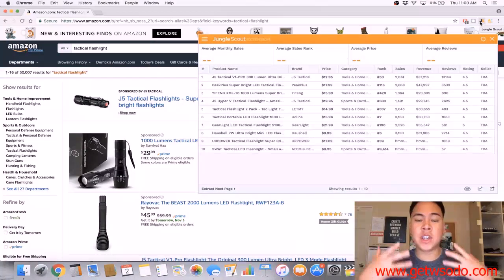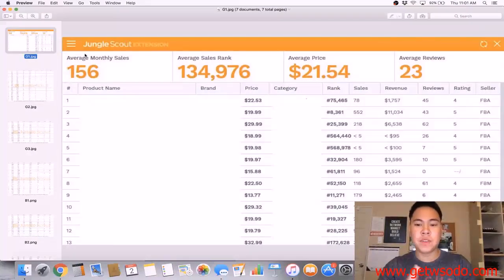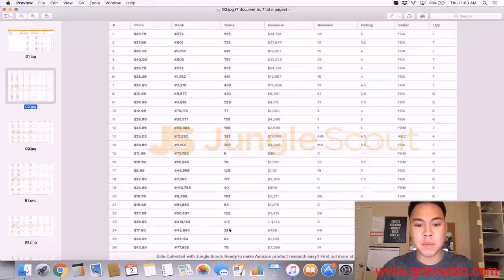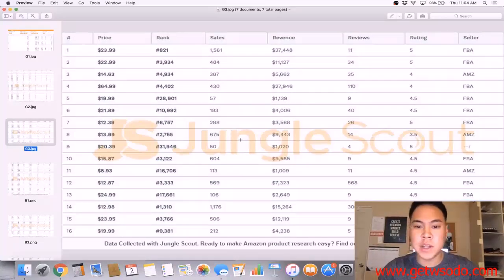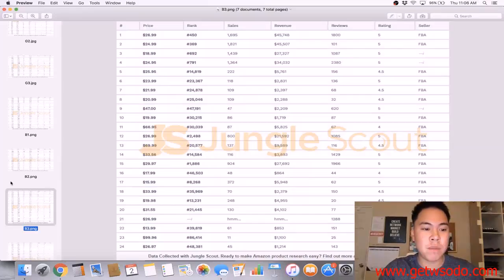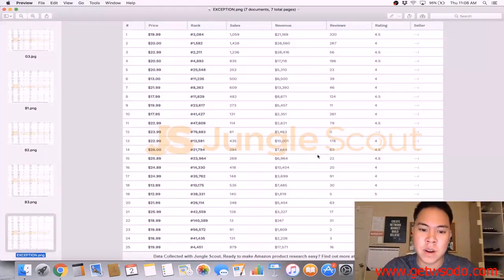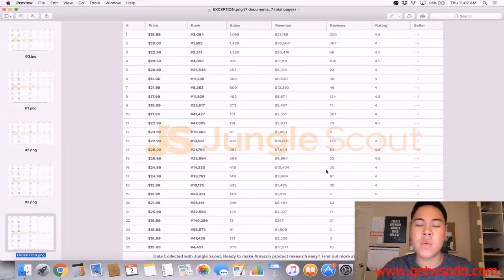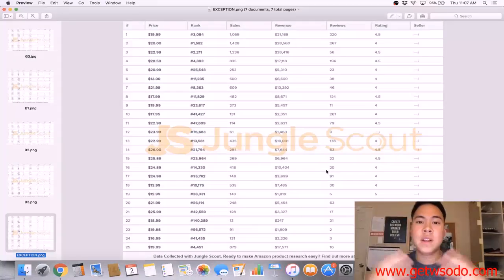Amazon FBA Derrick Struggle Viable Products vs Bad Products